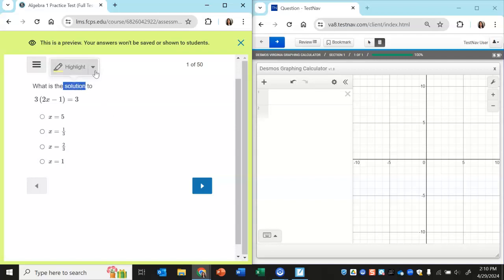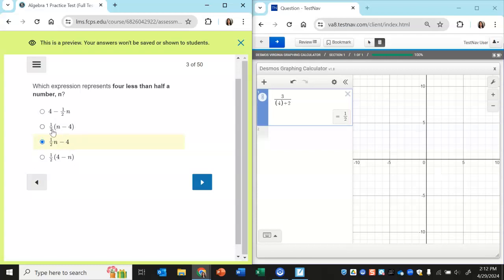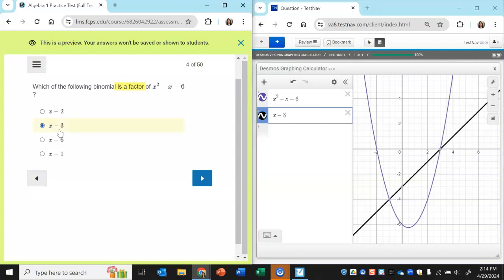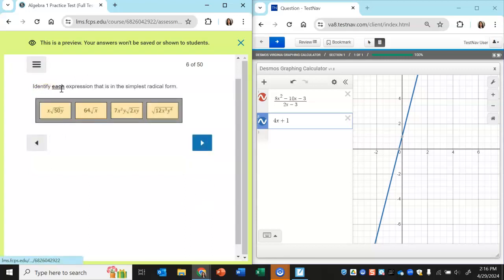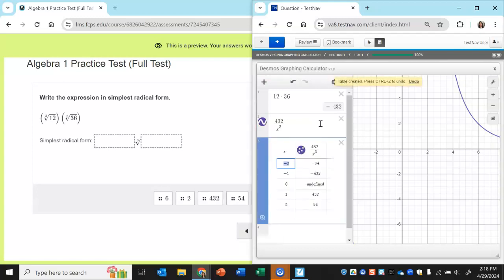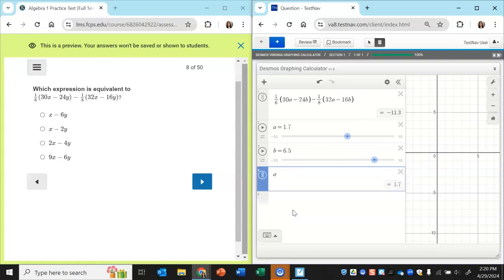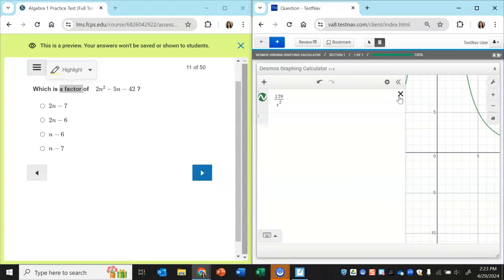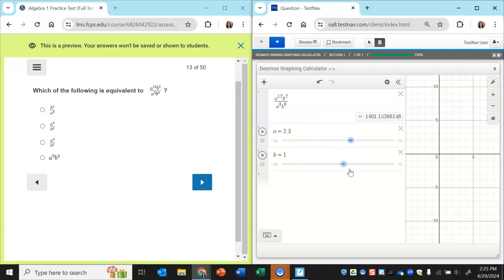#2 Algebra 1 SOL Practice Test 50 Questions (1-13)